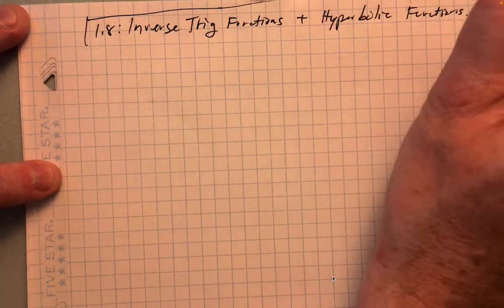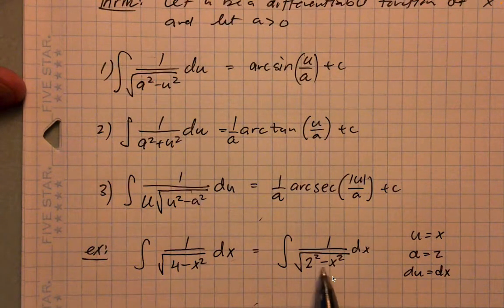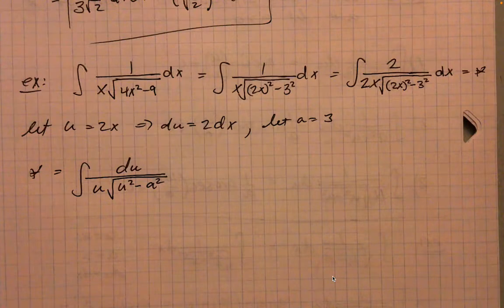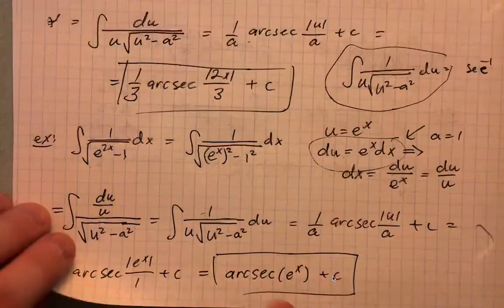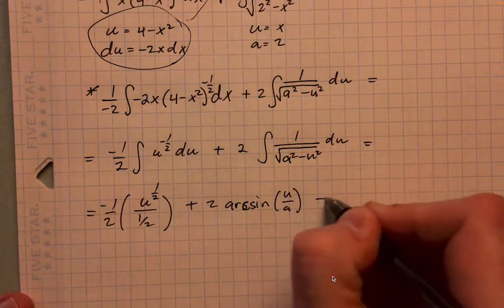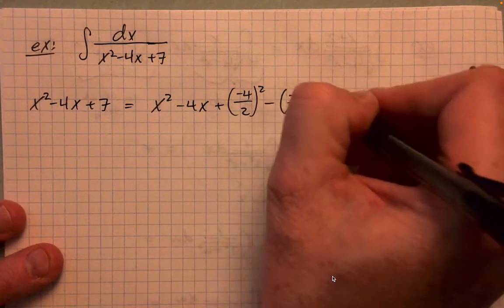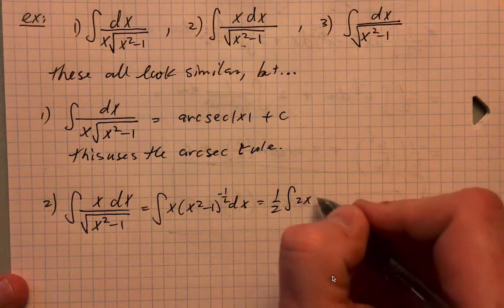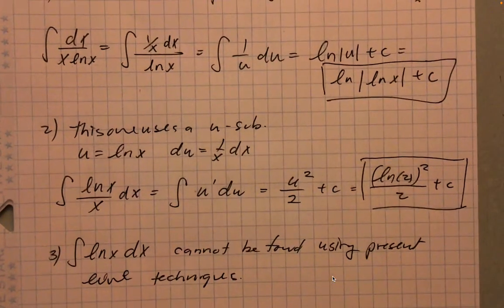Inverse Trig Functions and Hyperbolic Functions - Calculus II (full course) - Lecture 8a (of 30)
A lecture on integration involving inverse trig functions and hyperbolic functions.